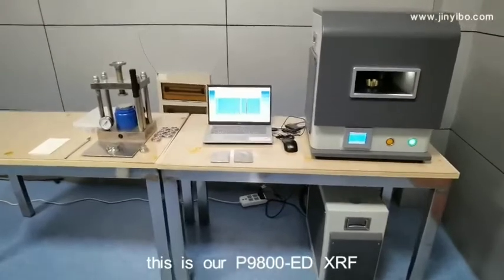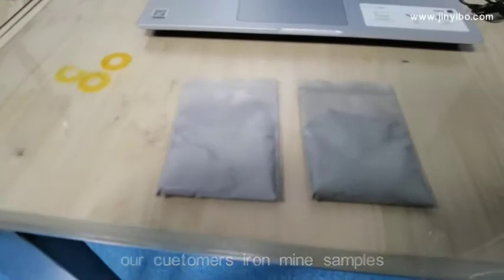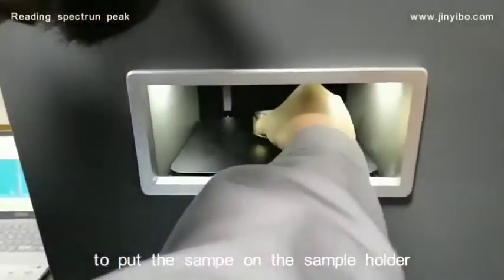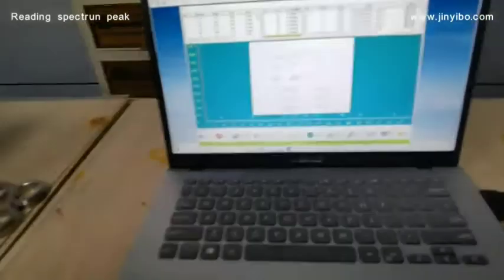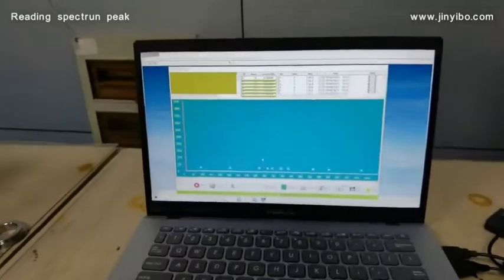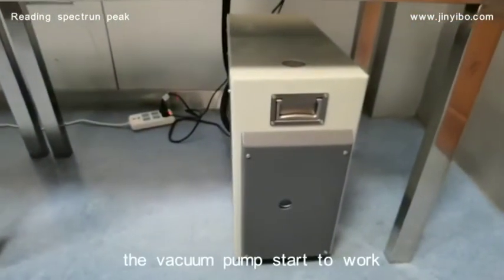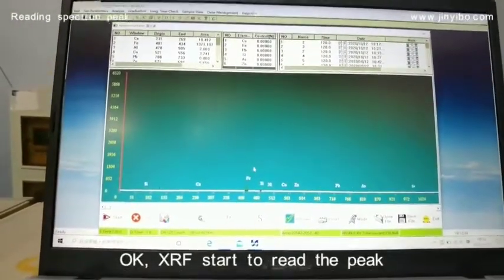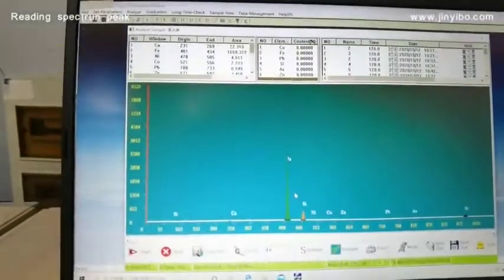XRF Analyzer for Iron Ore Mine Samples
Mining and minerals applications
Direct quantification of rocks, ores and drill cores
Fast positive material identification: Pig iron, Slag, Sinter, Agglomerate, Pellets, Iron powder, Iron ore, etc.
Quantify a wide variety of minerals like Limestone, Magnesite, Bauxite, Gypsum, Fertilizer (potash, phosphates), REE, Kaolin (china clay), Clay, Pigments, Heavy mineral sands, Silica sand
Ceramics, refractories and abrasives
Non-ferrous (Cu, Ni, Zn, Pb) ore processing
Precious metals mining (Au, Ag, Platinum Group Metals)